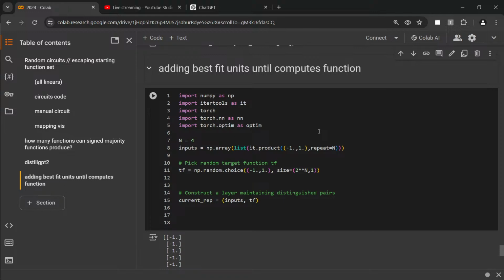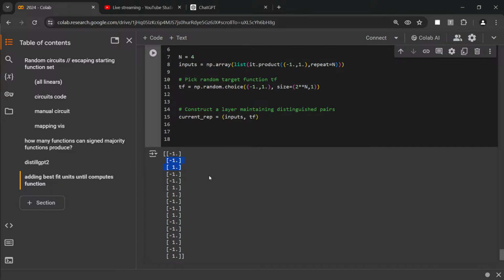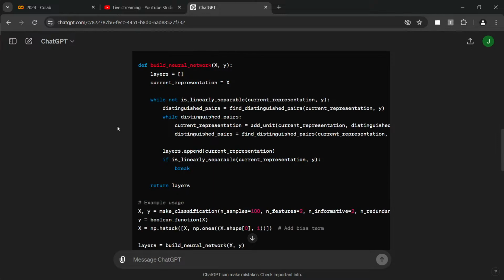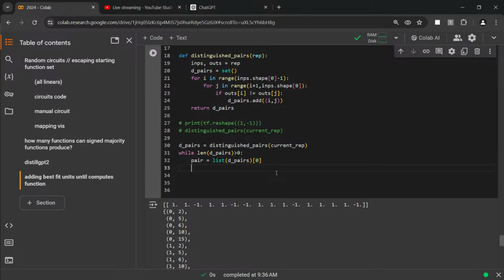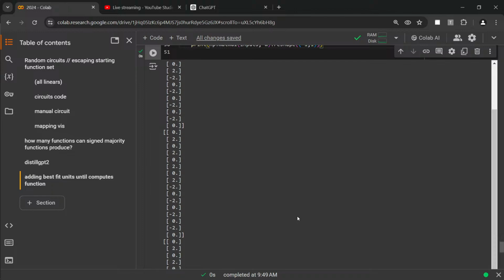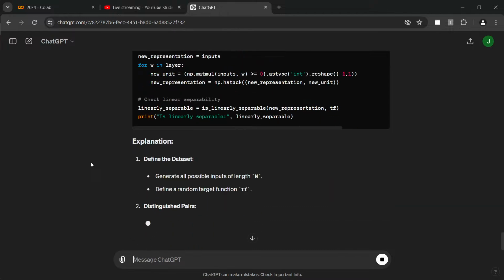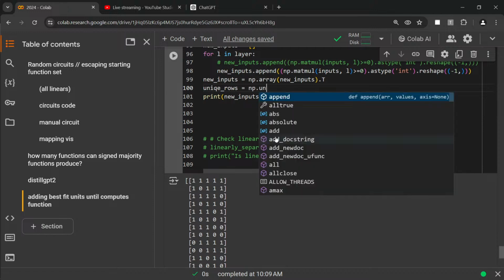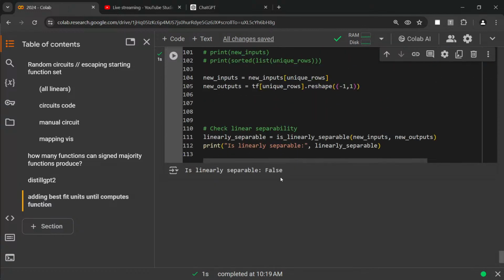making small mlps wo gradscent and then compare with gradscent pt 2 (hot gpt4o action)